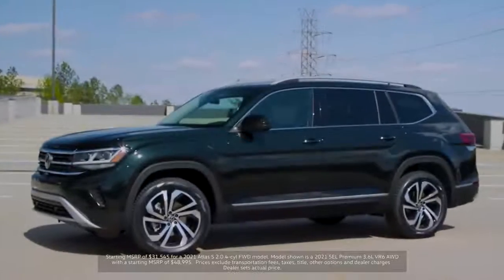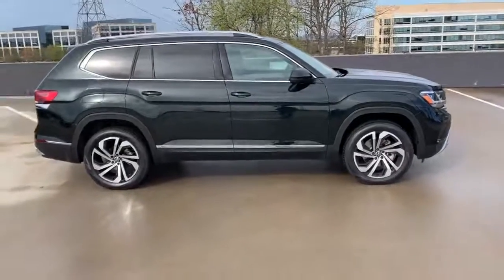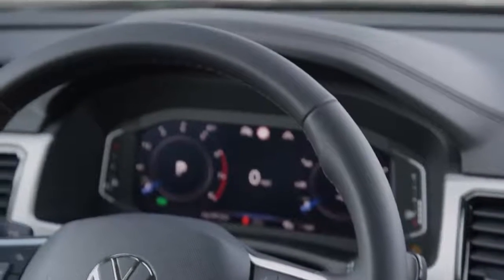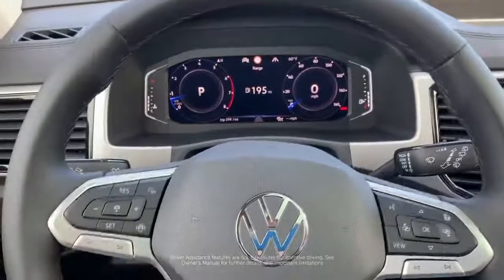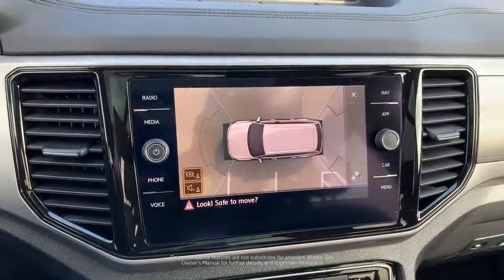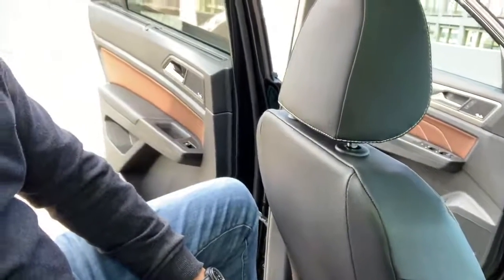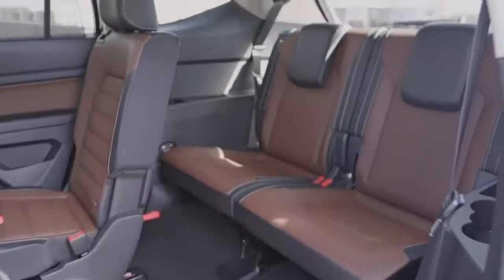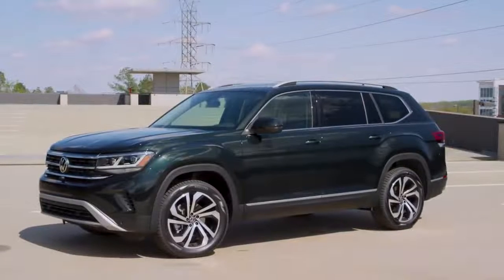2021 Volkswagen ATLAS – In Depth Review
2021 Volkswagen Atlas - The Biggest VW Gets a Refresh

2021 Volkswagen Atlas is here already and The Biggest VW Gets a Refresh.  The outside gets a modern look and there are changes on the inside as well.  This is one of the biggest 3-row midsize SUVs on the roads, how good is it compared to a 2020 VW Atlas?  Keep watching and find out.

2021 Porsche 911 TARGA (992) 4, Models Debut The Best of Both Worlds –  Features & Technical Details